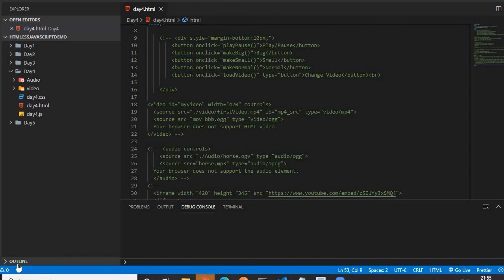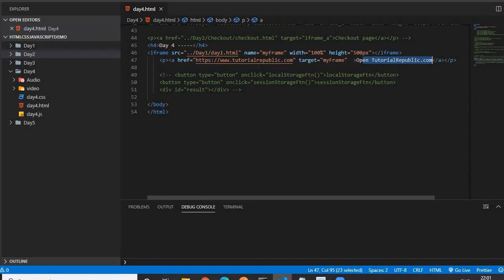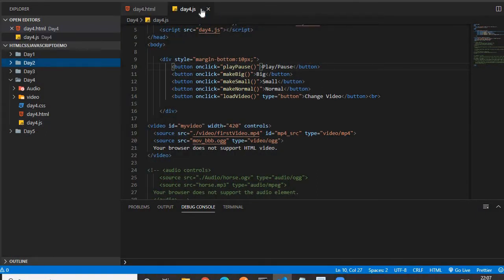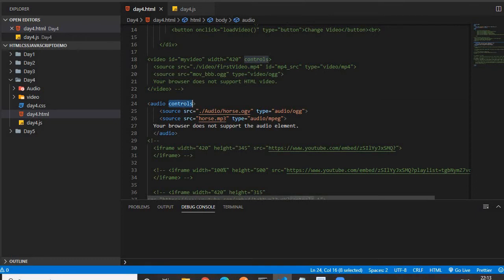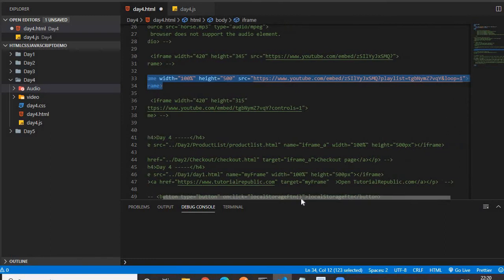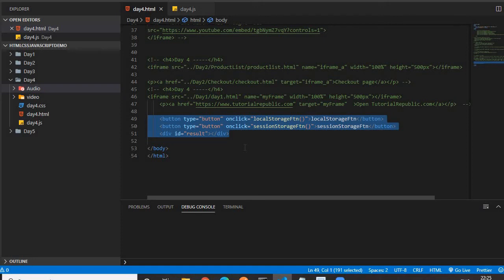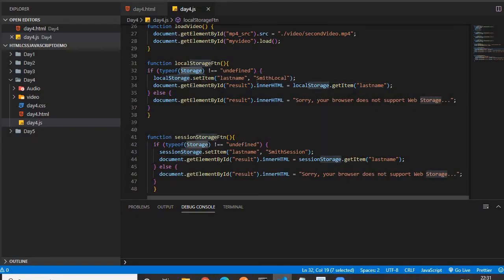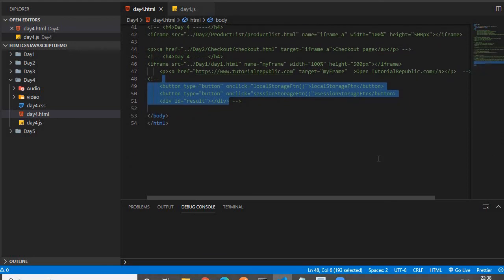Day-4 HTML5(iframe,video,audio,include youtube video,localStorage and SessionStorage)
I have discussed how to include another website into your website using iframe. How to include video and audio in your website.How to store data in localStorage and sessionStorage.